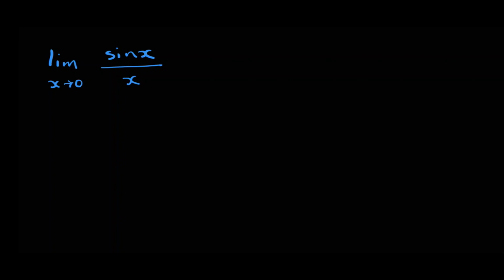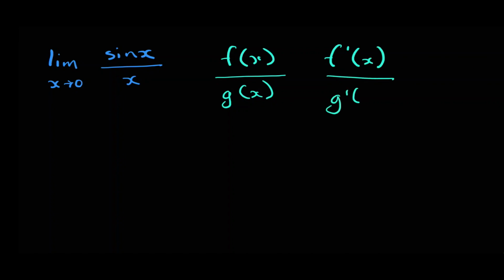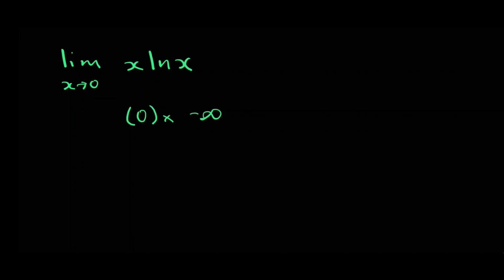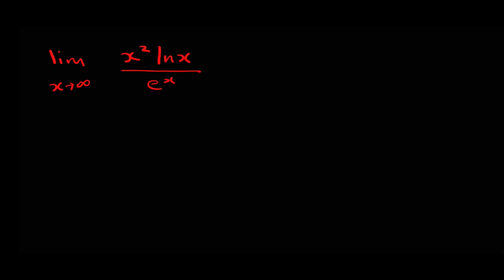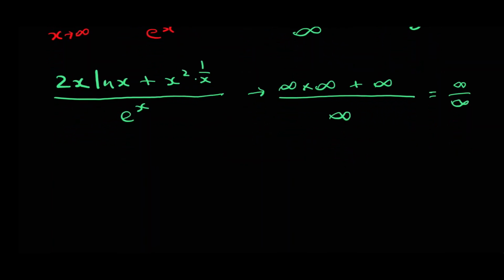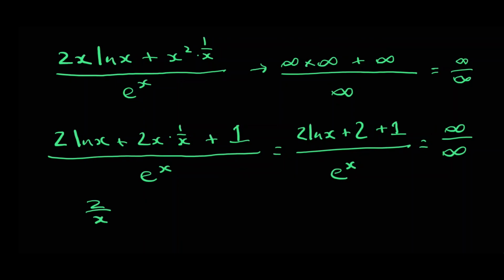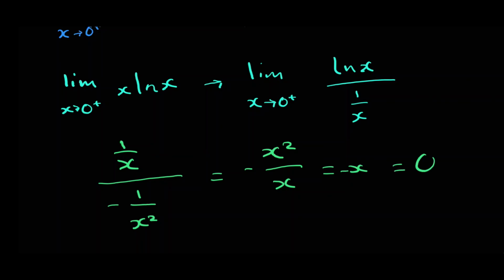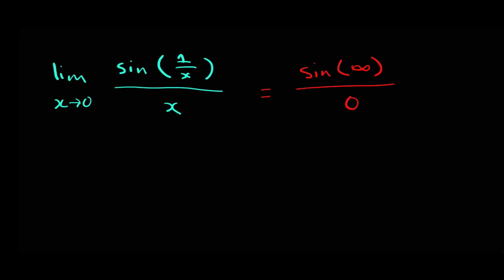L'Hopital's Rule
In this video I will show you how to use L'Hopital's rule to evaluate the limit of a function divided by another function.